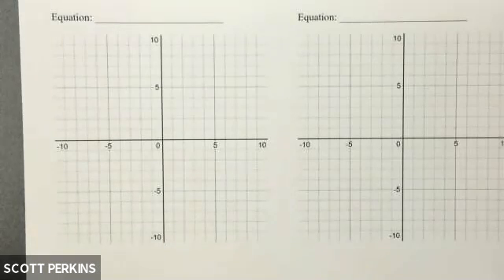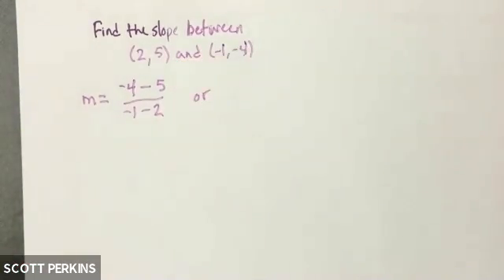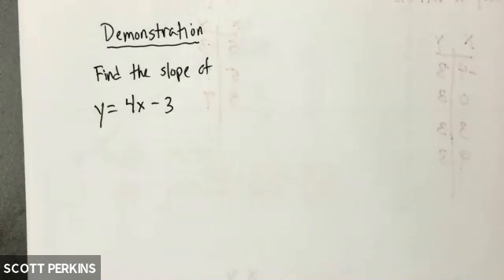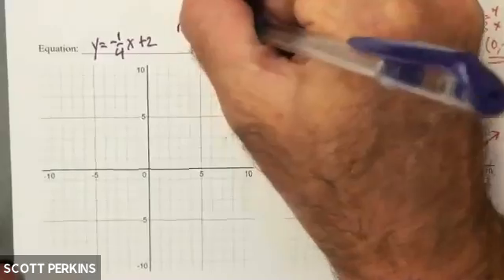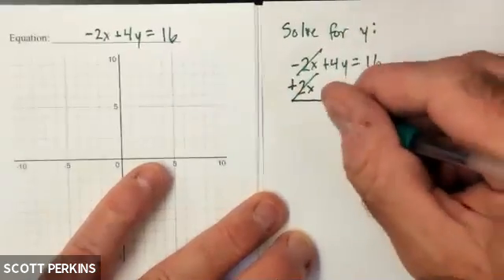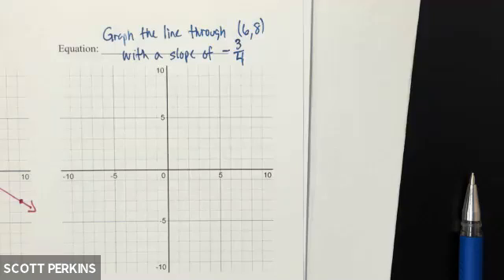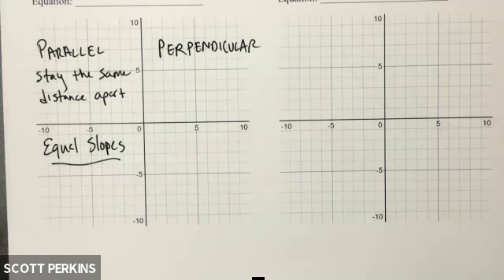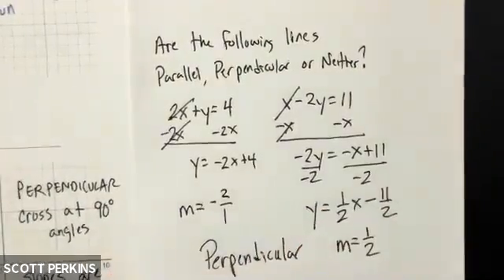MAT 1033 section 2.2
This lesson introduces slope, finding slope given points, finding slope given a linear equation, and using the slope to graph.